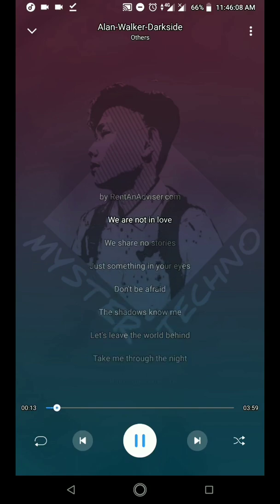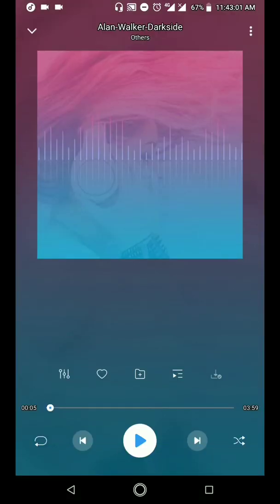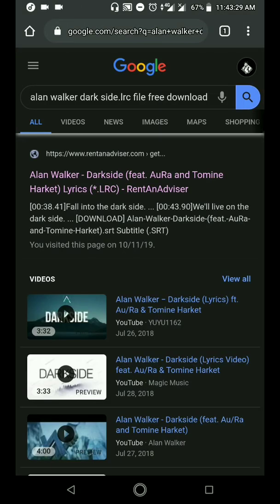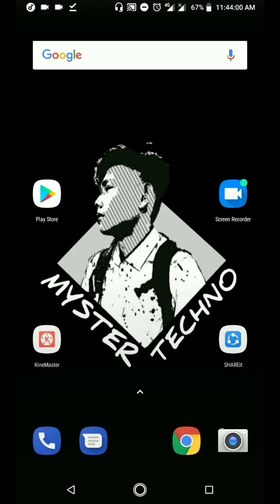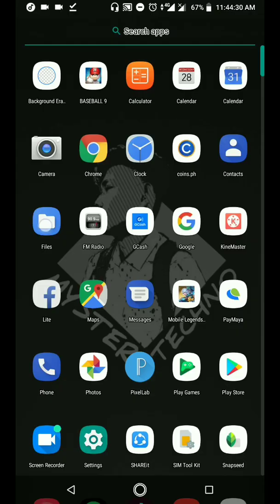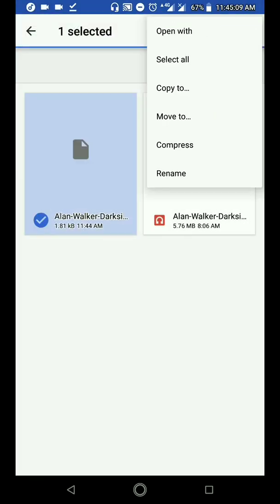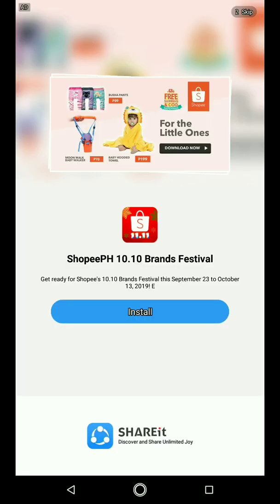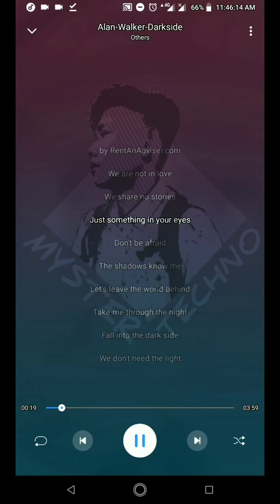5 Easiest Step to ADD Lyrics on Shareit and other Music App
2nd Step: Punta ka sa File manager at hanapin ang yung dinownload mo na file.

3rd Step: Imove yung file kung saang folder nakalagay yung kanta.

4th Step: Rename the File .lrc sa title ng kanta or copy mo nalang ang name.

5th Step: Punta ka sa Shareit App info then Force stop, Pagkatapos Open mo na yung Shareit then play the song na nilagyan mo ng lyrics😉.

Androidtricks/hacks